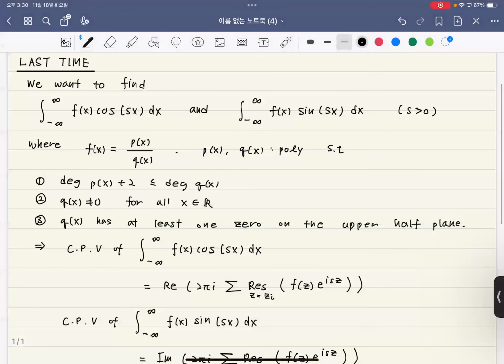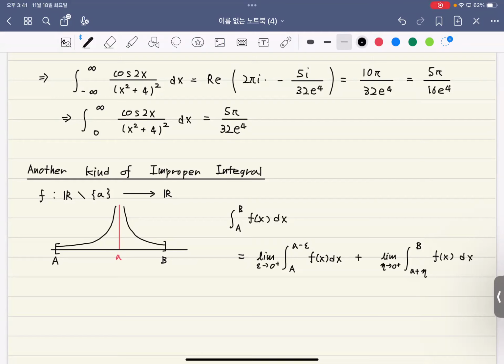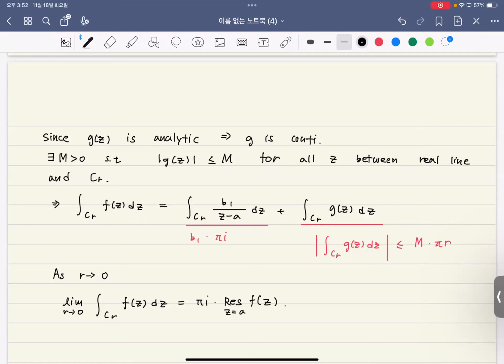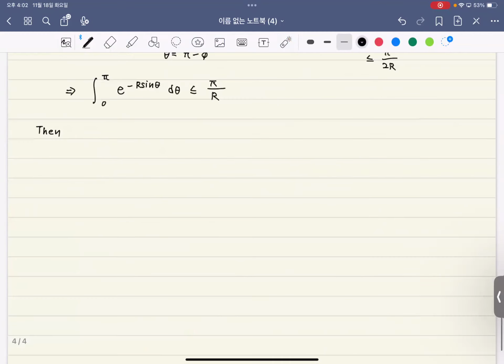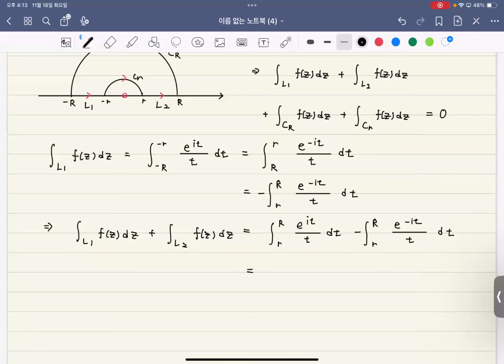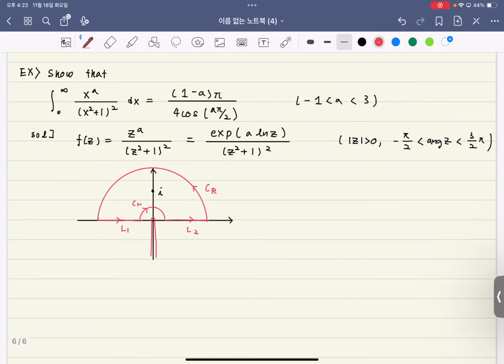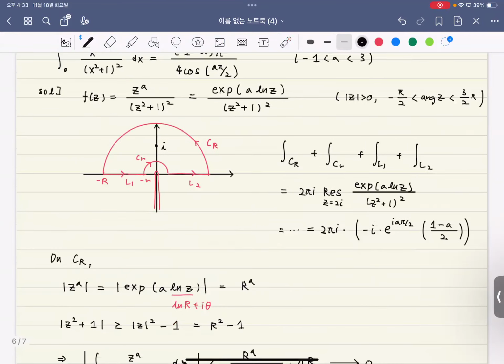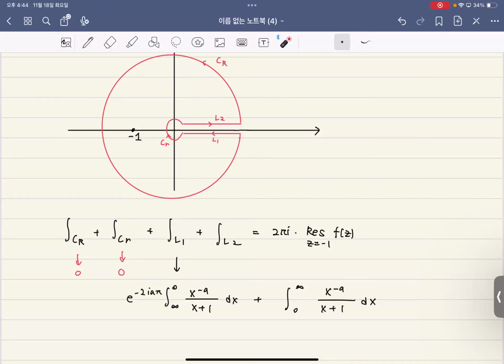Complex Analysis (251118)